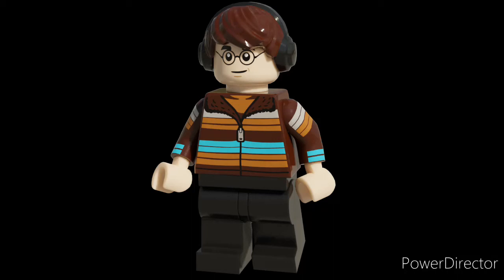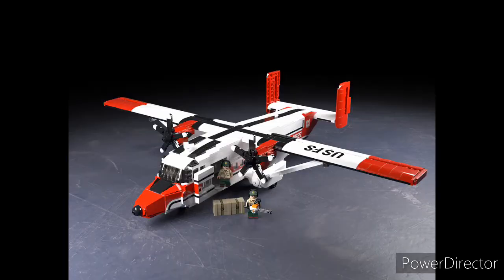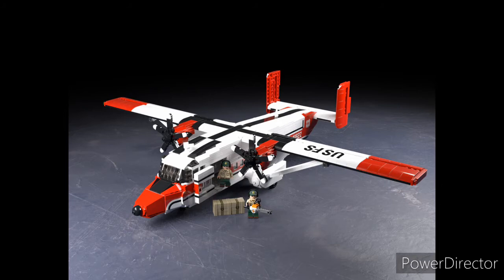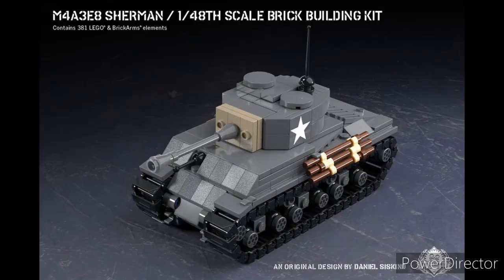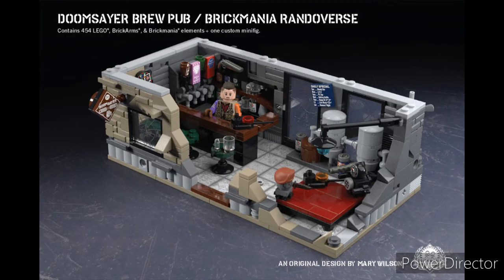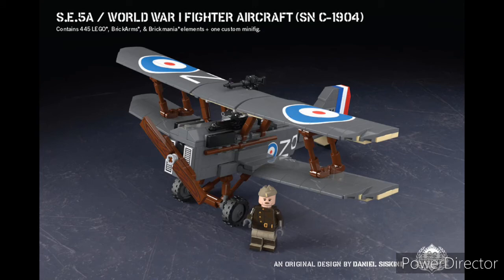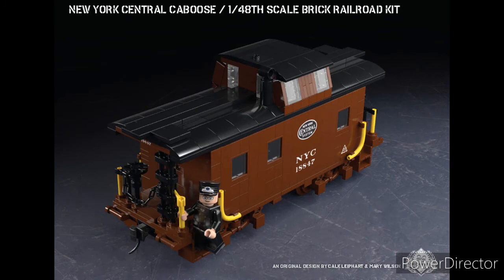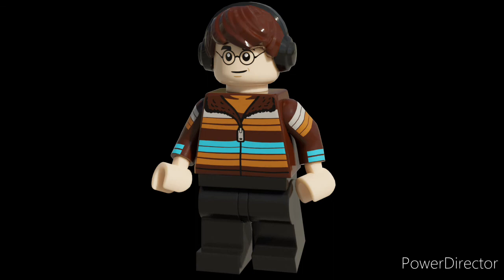Top 5 BrickMania Kits Of November 2020